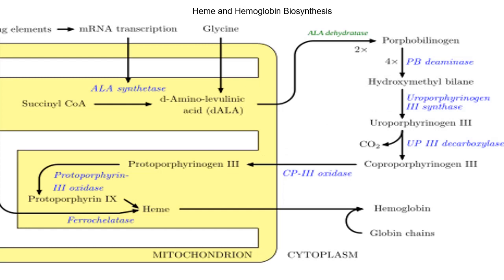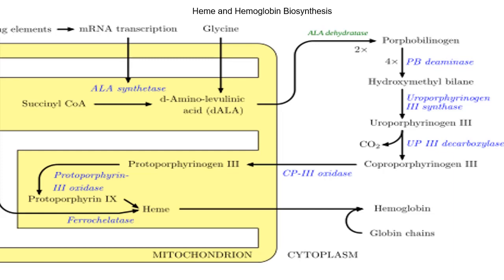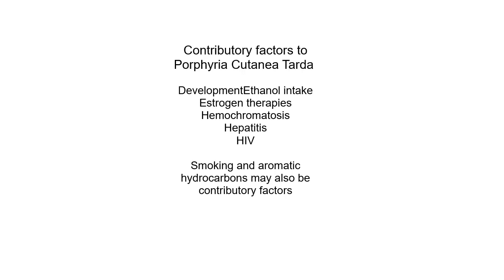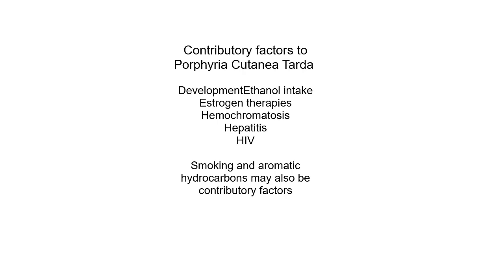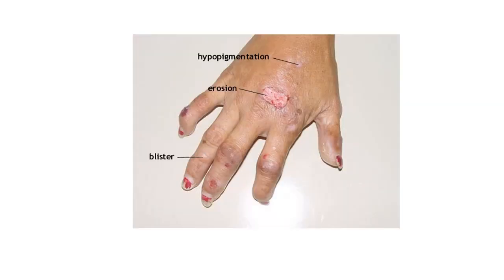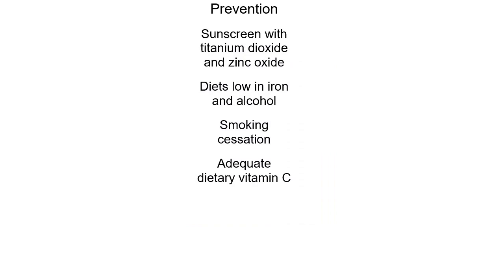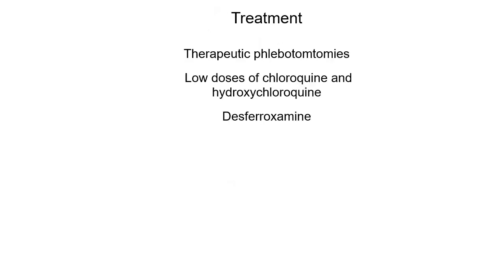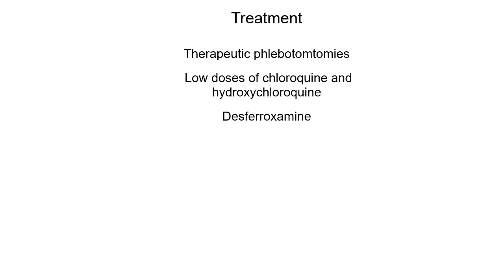PORPHYRIA CUTANEA TARDA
A discussion of porphyria cutanea tarda